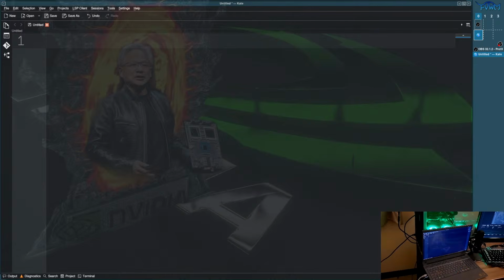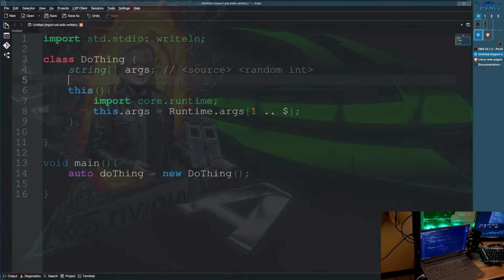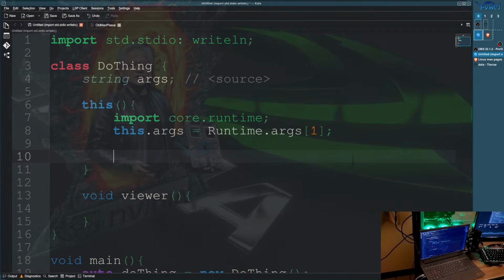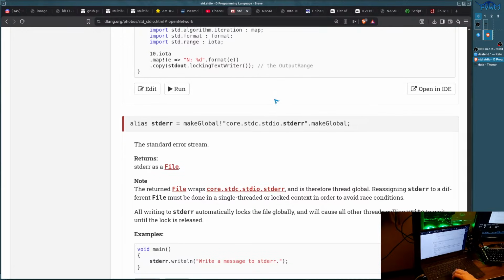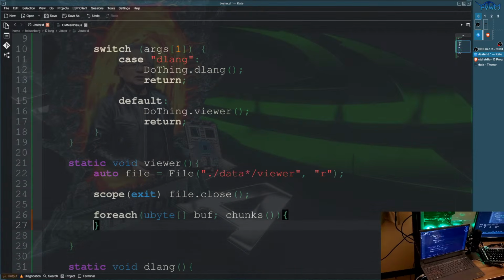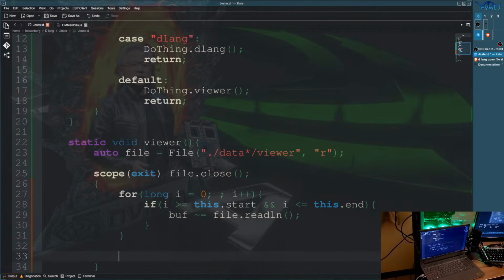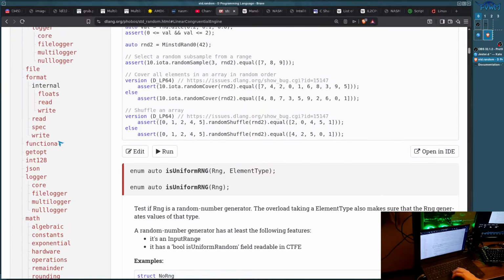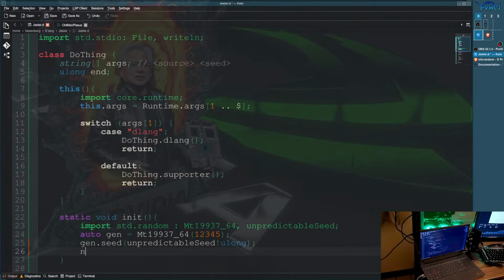Live programming 💾 💻 (I use Arch btw)